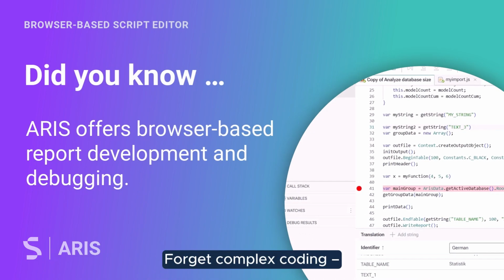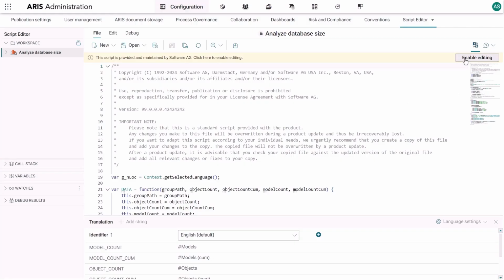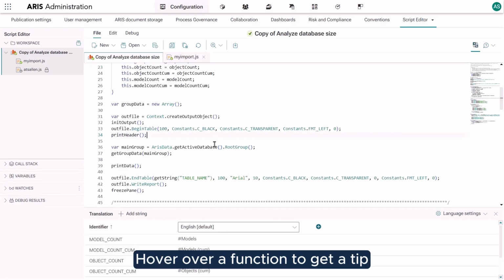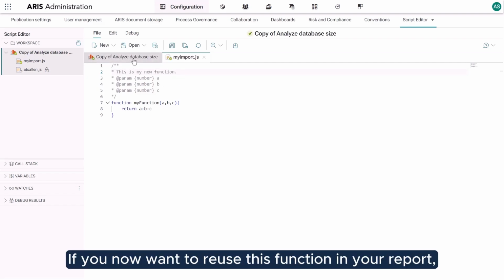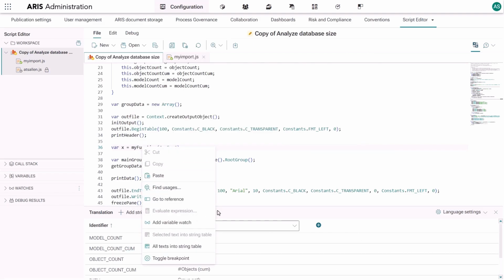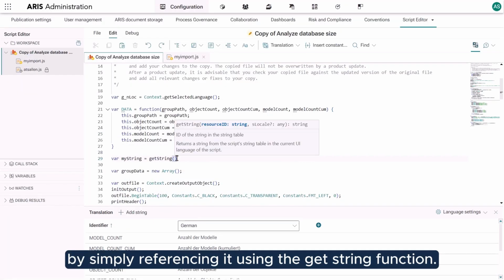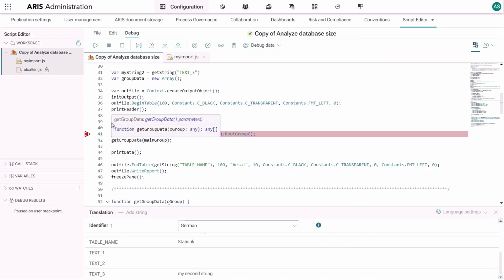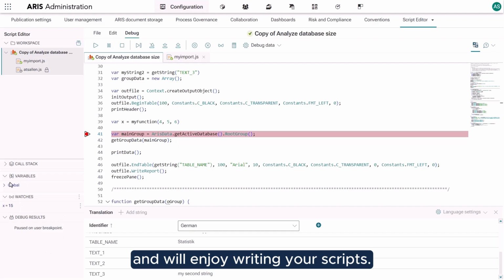Simplify Script Editing in ARIS without Complex Coding | Web-based Editor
Dive into ARIS's user-friendly, browser-based script editor for easy report and macro creation, no coding required. Customize reports effortlessly and utilize features like Quick Fix and string tables for efficient script writing. Explore debugging tools for error-free reports and enhance your scripting experience with ARIS's intuitive editor.